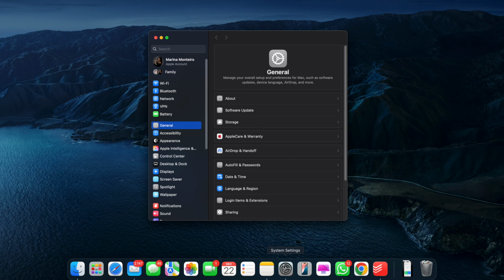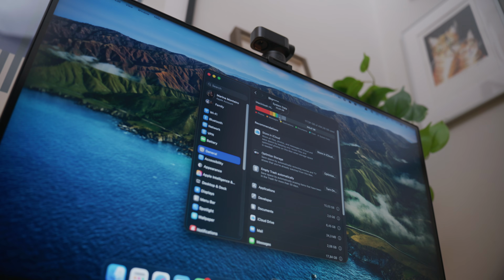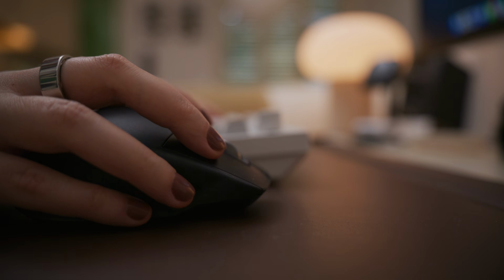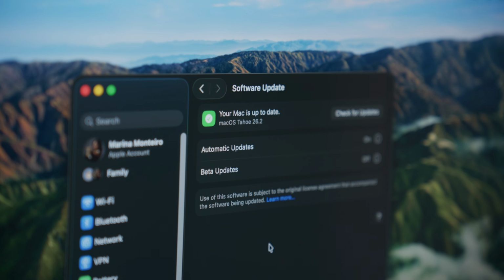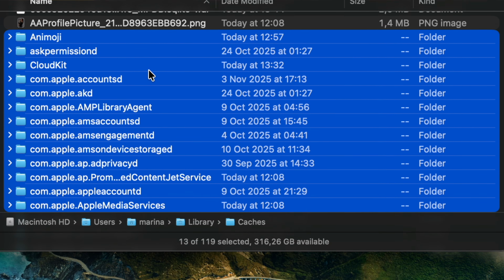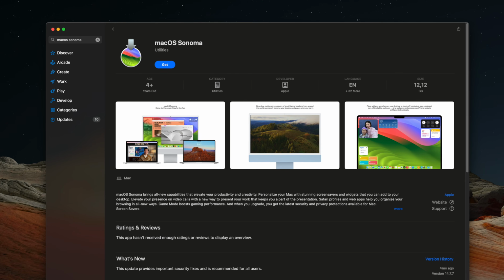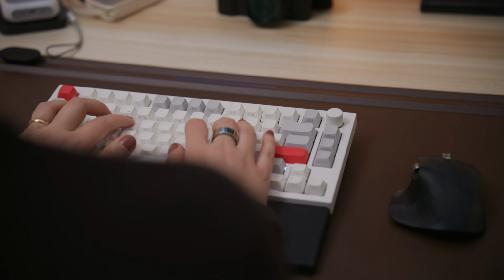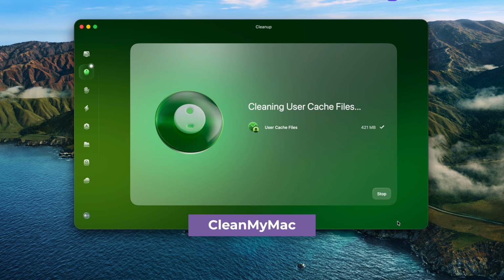How to Clear System Data on Mac (macOS Tahoe, Sequoia, Sonoma)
In under 6 minutes, you’ll learn how to clear System Data on Mac and free up valuable storage space without breaking your macOS.
👉Grab your free CleanMyMac trial for a quick and safe cleanup

If your Mac shows 50GB, 80GB, or even 100GB of System Data, this video explains why it happens and how to fix it on the latest macOS versions, including macOS Tahoe, Sequoia, and Sonoma.

Watch this video to learn:

✔ ️What is System Data on Mac?
✔ Why can it be so huge?
✔ Is it actually safe to delete System Data?
✔ How to clear System Data on the latest macOS versions — Tahoe, Sequoia, and Sonoma.
✔ ️The fastest method to reduce System Data on Mac without breaking anything.

👉If you found any of this surprising, leave a comment — and tell us how much System Data your Mac had.

Contents:

00:00 — Intro
00:31 — What is System Data on Mac?
02:14 — macOS Tahoe key differences
03:13 — macOS Sequoia key differences
04:03 — macOS Sonoma key differences
04:50 — Clear System Data safely with CleanMyMac
05:40 — Outro